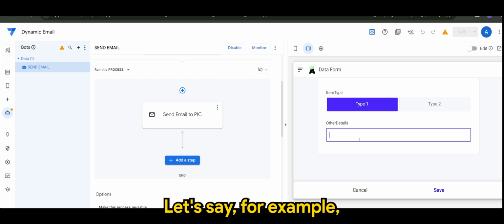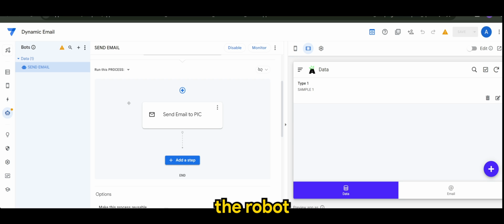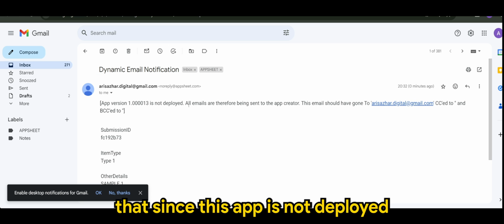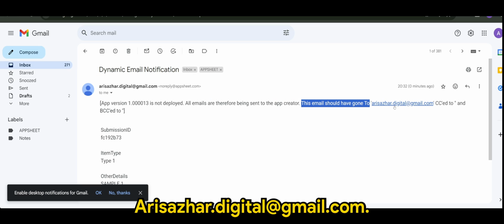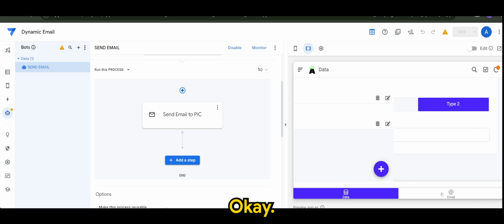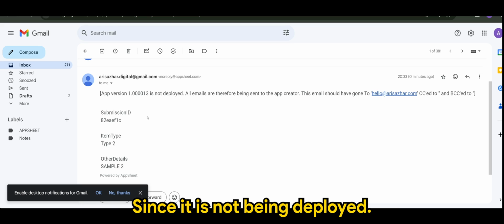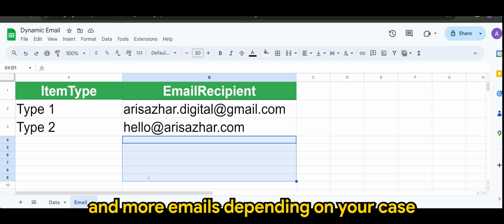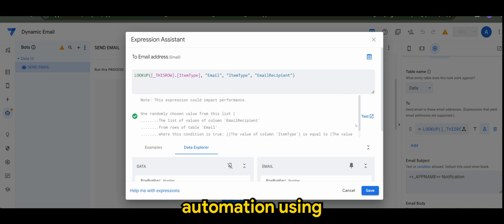Appsheet Episode 79: Master Conditional Email Automation in AppSheet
Unlock the full potential of AppSheet with my in-depth tutorial on setting up conditional email automations! Whether you need to send notifications to managers or updates to supervisors, my guide simplifies the process. We delve into creating dynamic email workflows that respond to user input, ensuring that the right people get the right information at the right time. With my hands-on examples, learn to configure your app to react to various triggers and send emails based on specific conditions. Perfect for project management, task assignments, and team communication – don't miss out on streamlining your operations with AppSheet today!